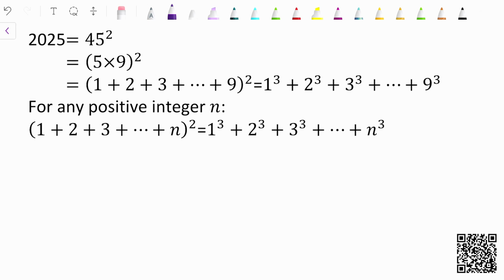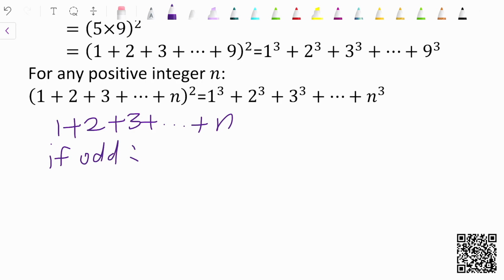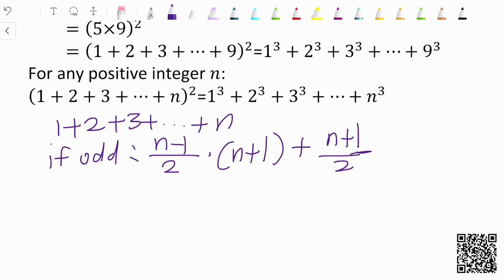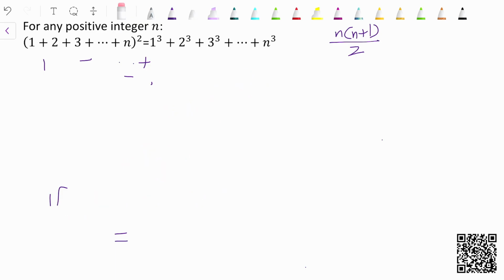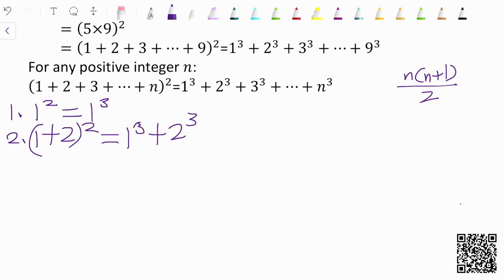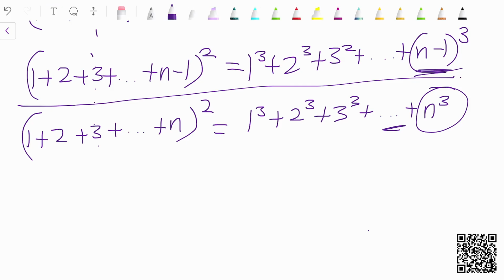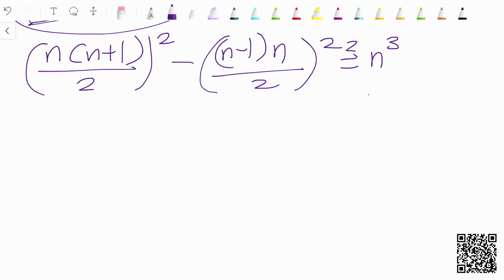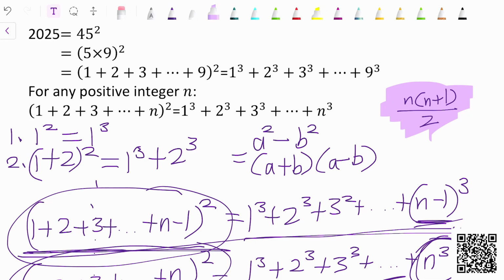2025 Happy New Year Fun Math